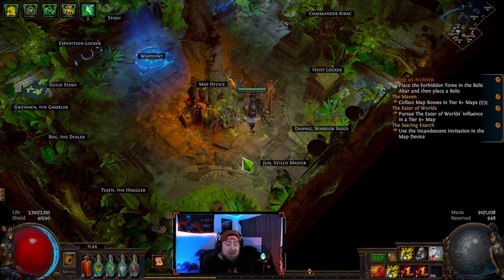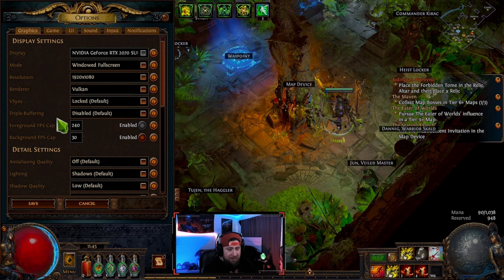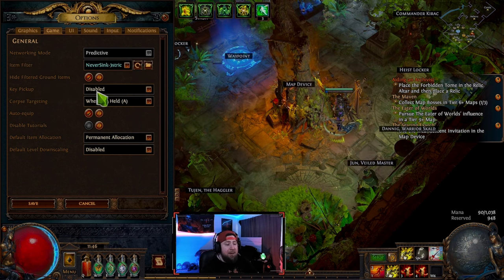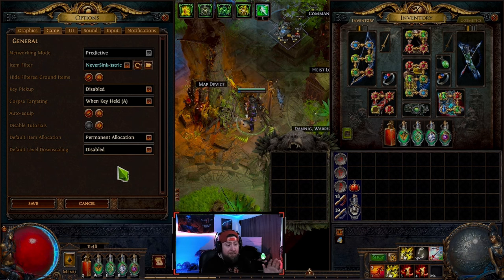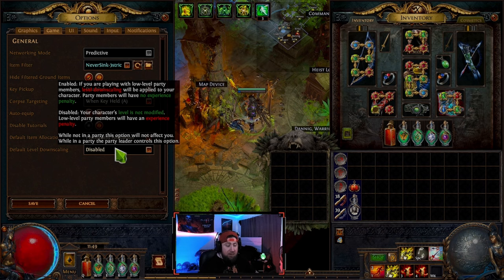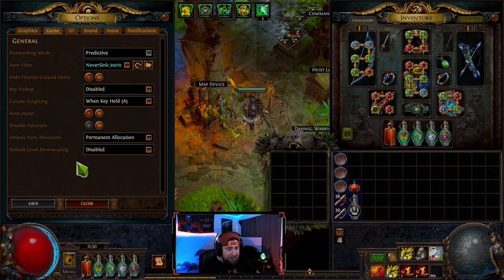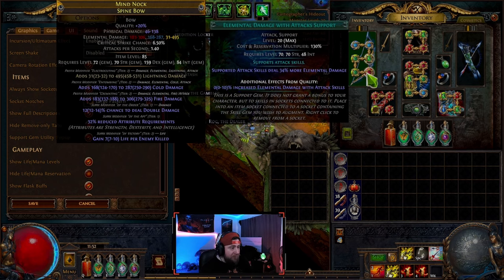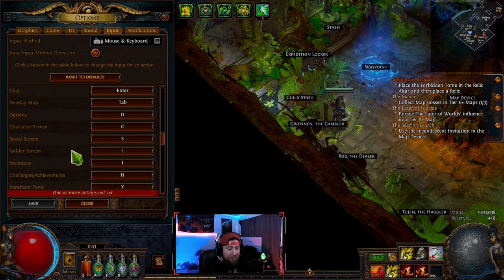Best Settings for Path of Exile Affliction Solo and Group Play 2023! (UPDATED)